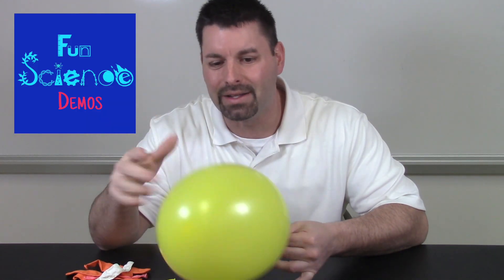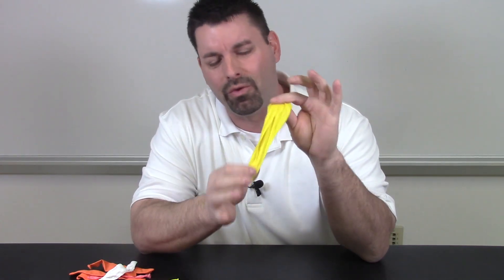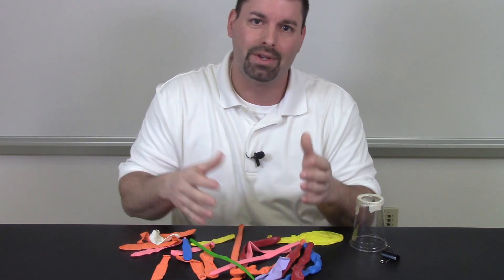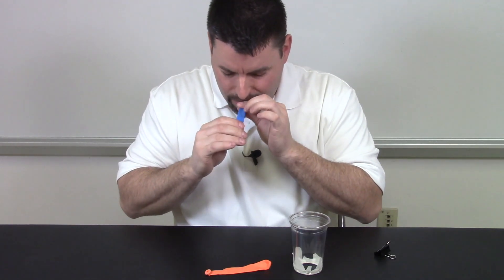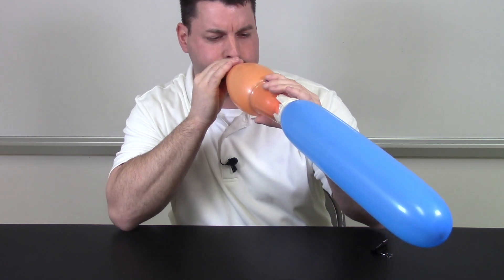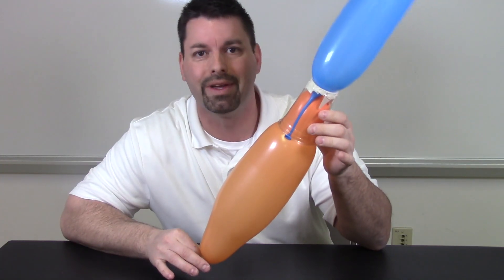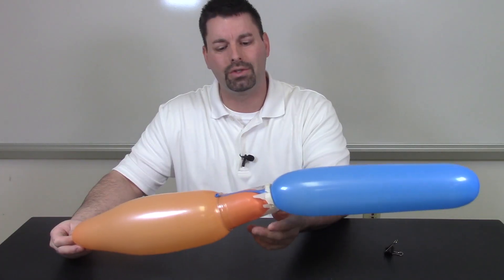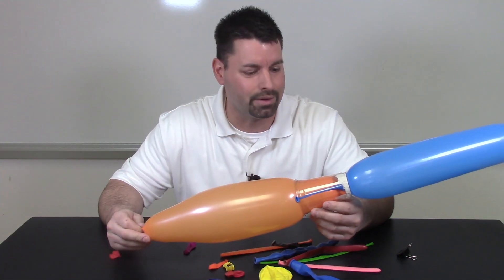How Do Rockets Work? A Balloon Rocket (Forces & Motion Part 1)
In this simple and exciting science experiment, Jared explores the physics behind how rockets work. He also includes a challenge for students to design their own two-stage rocket!